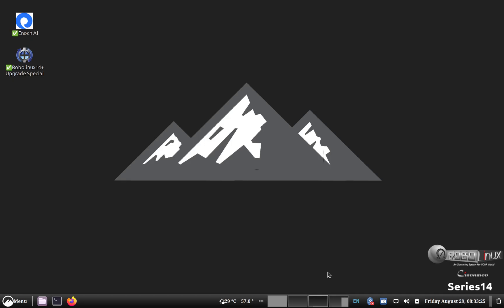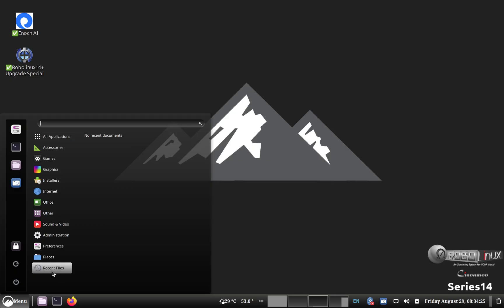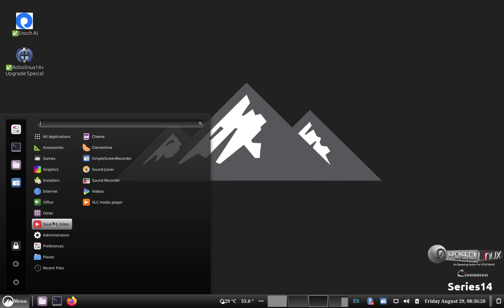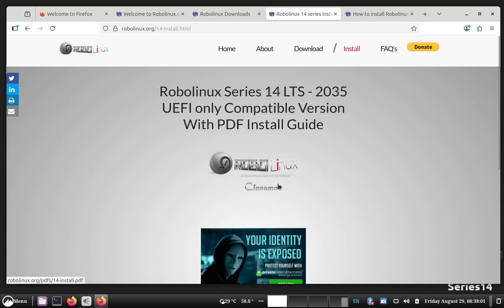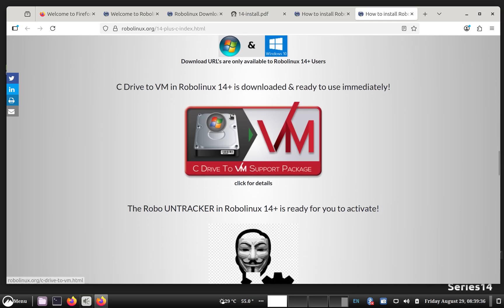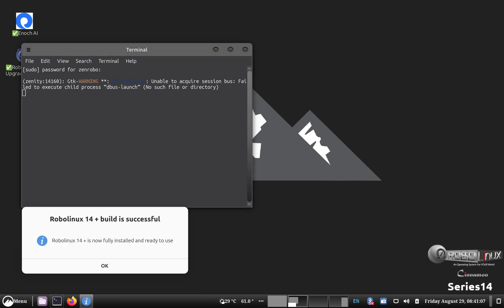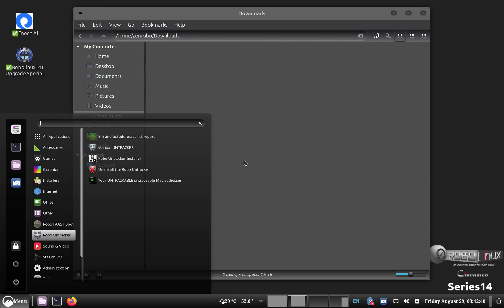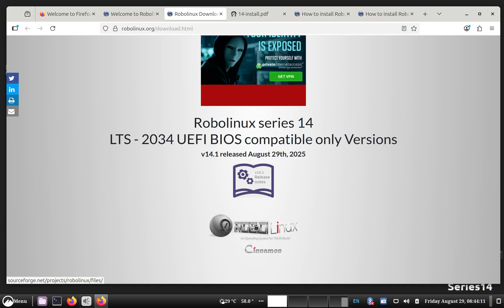The New Robolinux Series 14 LTS – good through 2034 Announcement Video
Robolinux is very pleased to announce a completely new 14.1 Cinnamon  which is a privacy centered 1inux operating system you can download freely. We also offer our users an optional 14+ advanced upgrade which comes with our famous Untracker and FAAST Boot along with one click popular privacy software installers like Tor and I2p, Wireshark plus many more for a fair and reasonable price.

Robolinux14.1-cinnamon is ideal for beginners and advanced users. We are proud that it comes with Enoch AI which is TOTALLY 100% PRIVATE, FREE, HONEST & UNCENSORED built into Robolinux Cinnamon 14.1

I‘d like to give a shout to Mike Adams at Brighteon who created it.

The Robolinux 14.1 version requires users to set secure boot in their BIOS. It is currently available in the Cinnamon desktop flavor. It was built using Ubuntu 24.04 source code. This was a lengthy and rigorous development cycle which provides our users with rock solid Long Term Support good through 2034! Series 12 users will need to perform a fresh install. If a user needs migration support from a 12 series version to 14.1, they can reach out to Robolinux for help using the contact form on the Robolinux.org website.

The Robolinux series 14 Cinnamon versions have built in one click video, Wifi & printer driver installation support and is powered by the 6.14 Linux kernel that increases performance, stability, and security improvements, whilst providing support for more hardware such as the newly-announced 13th & 14th generation Intel Core processors, upcoming AMD processors & GPUs, and other peripherals.

You will notice that 14.1 Cinnamon is an ultra fast and sleek desktop version that has been highly optimized and has modern ARC icons.

To reduce bloat, only a minimal number of essential applications are included: Firefox, Thunderbird, Deluge torrent client, Shotwell, Atril PDF Viewer, vlc, Clentine music player, gparted, synaptic, a System cleaner, a calculator, Pluma and Gedit text editors & Flameshot Screenshot. Feel free to use the easy to use software installer to add more apps if you want to.

Please note we will release series 14 Mate and Xfce versions in the next two months.

I’m going to briefly show you around this new 14.1 Cinnamon version now.